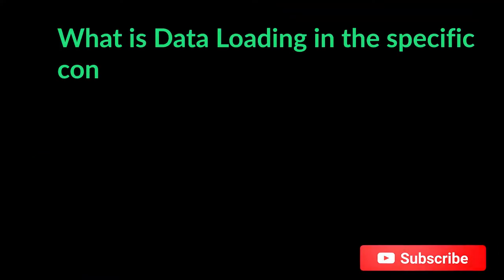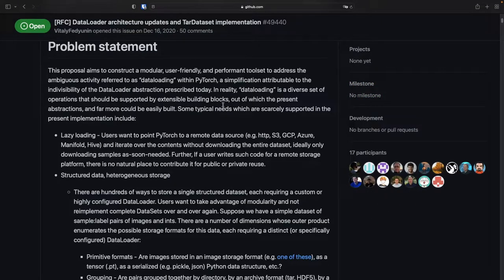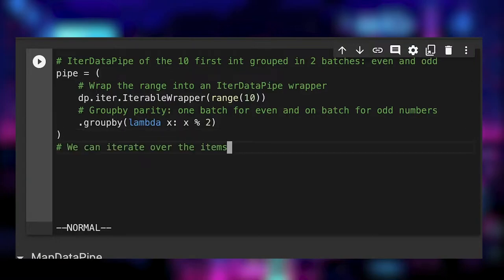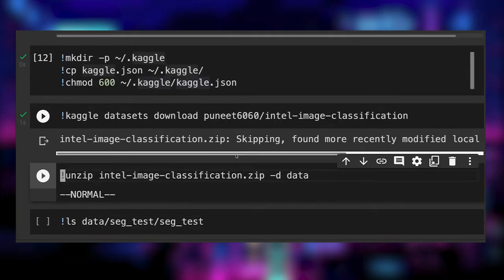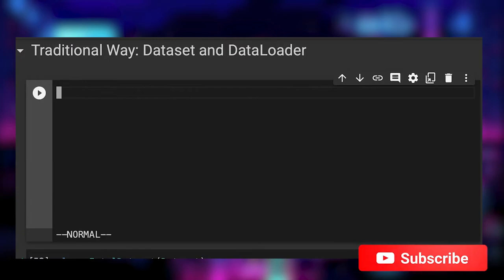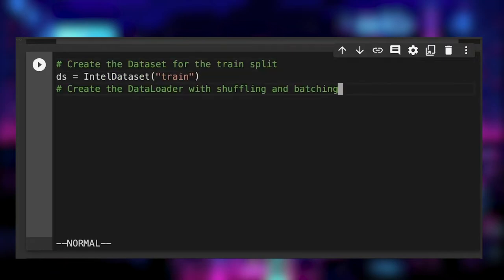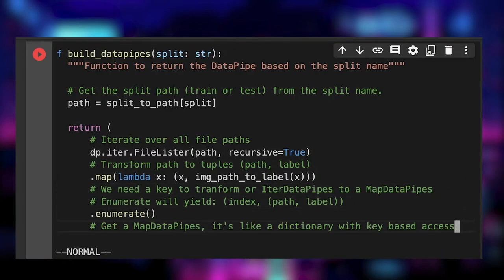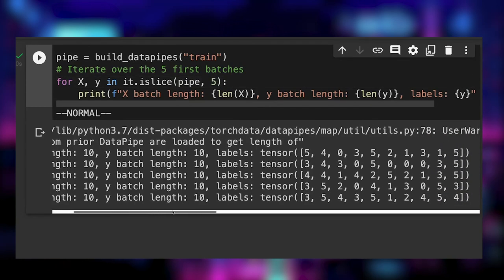🚀 TorchData 101: Master Data Loading in PyTorch Like a Pro!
👎🏽   Stop using Dataset + DataLoader.
✅   Load data like a pro using TorchData DataPipes!

Since PyTorch v1.11,  TorchData is now in beta.
It's a module containing modular and composable data loading primitives.
In this video I will show you why the DataLoader "sucks" and how to use TorchData.

00:00 Intro
00:21 What Is Data Loading?
00:55 The Problem With DataLoader
01:48 Intro To TorchData
03:38 Code Demo Setup
05:13 Load Data With DataLoader
06:52 Load Data Like A Pro With TorchData
08:55 Outro